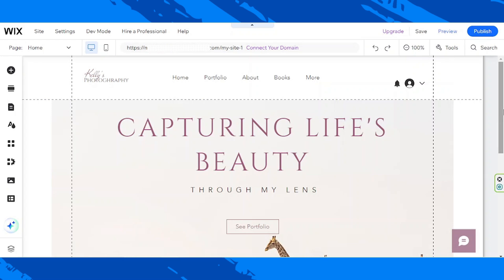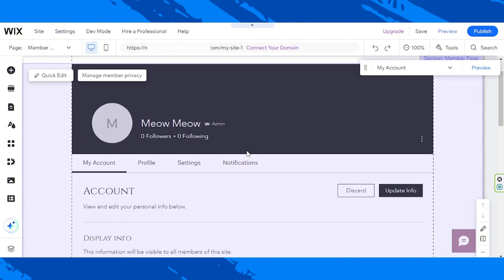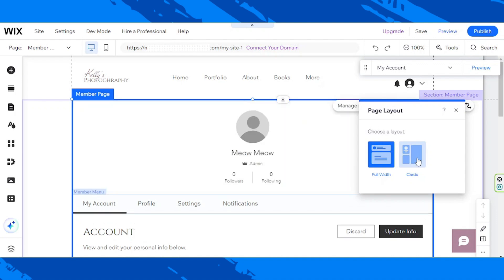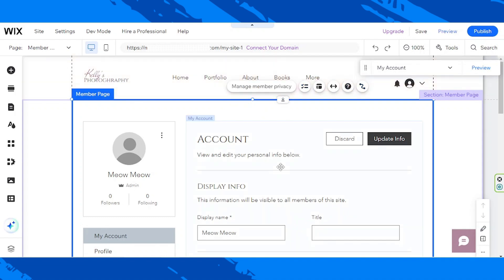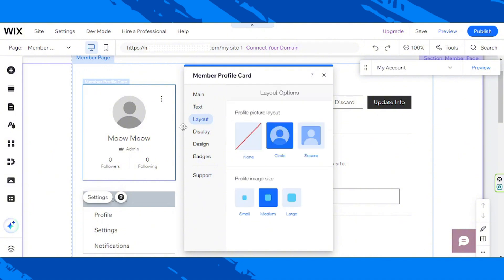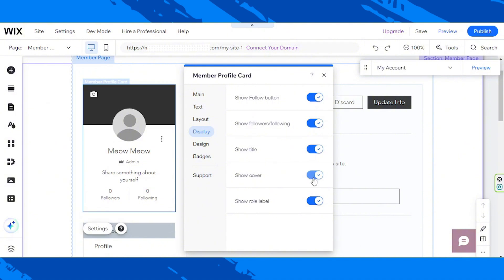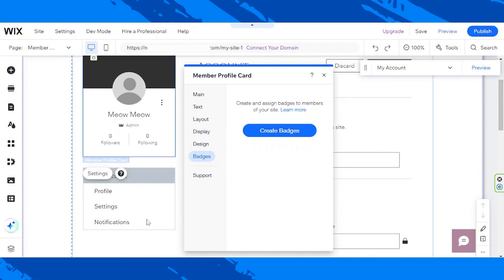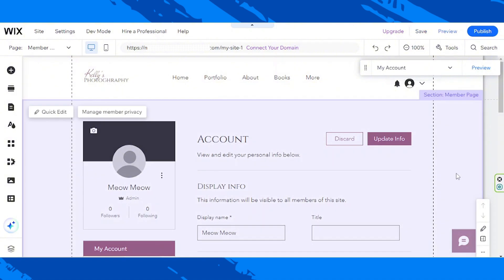Designing Member Profile Pages in Wix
In this tutorial, discover how to design member profile pages in Wix with ease! Member profile pages are essential for enhancing user engagement and personalizing the membership experience on your website. Learn how to make your members feel valued and connected with beautifully designed profile pages that reflect your brand's identity!